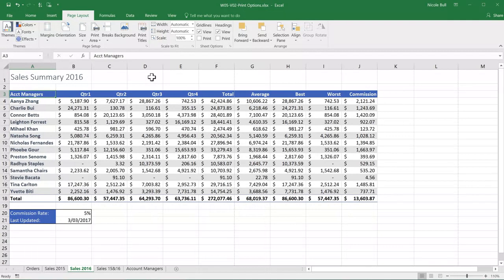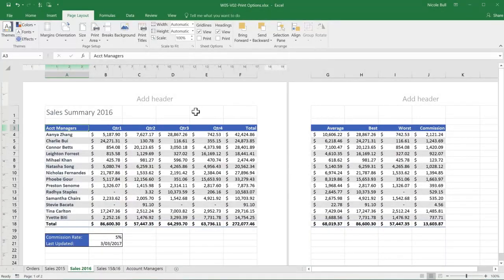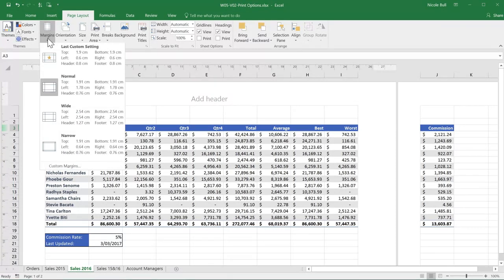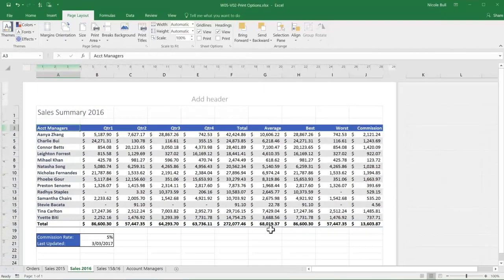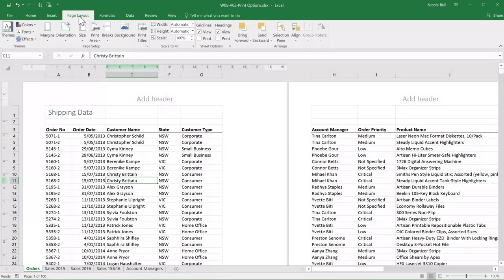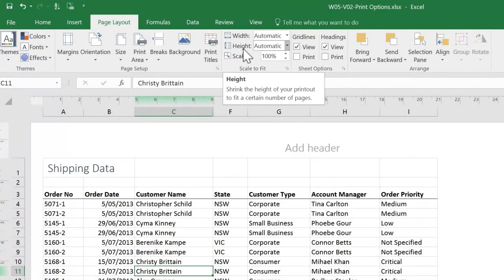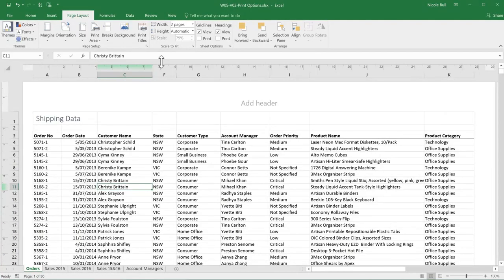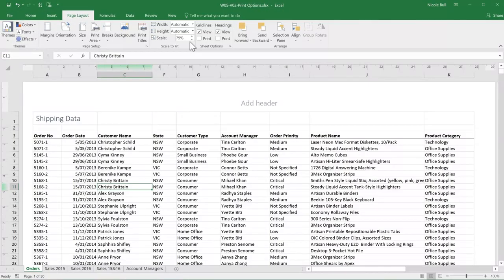35-Orientation, Margins and Scale